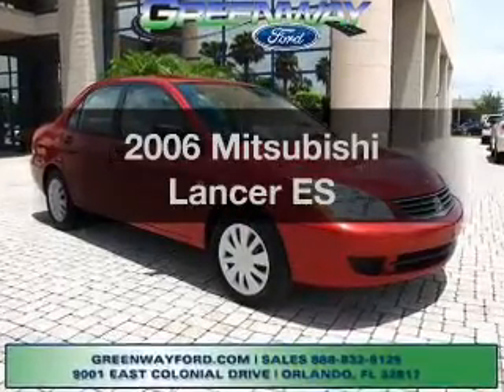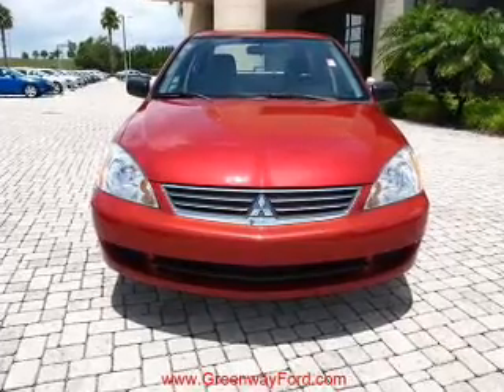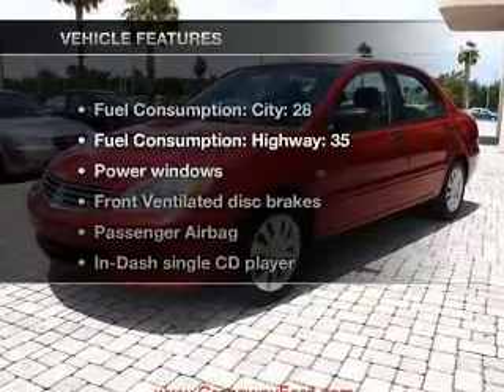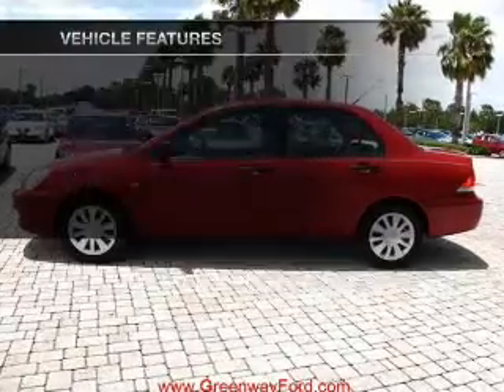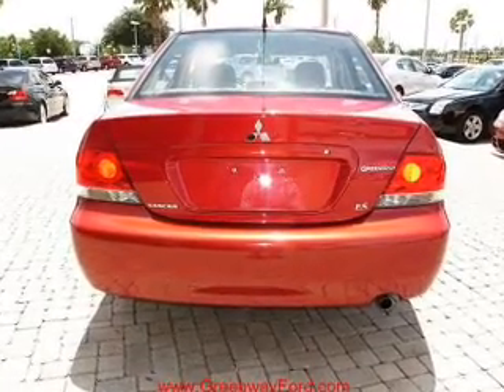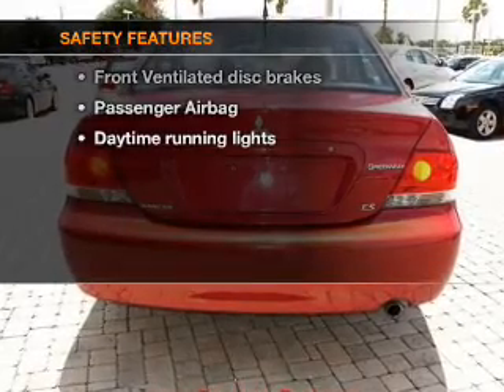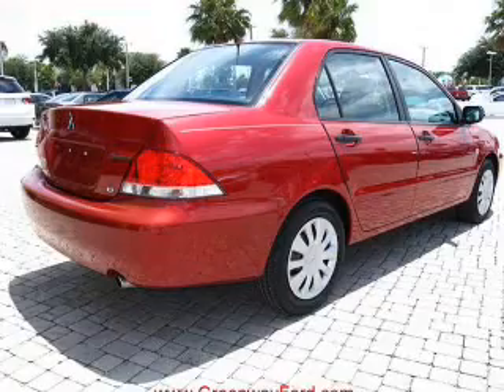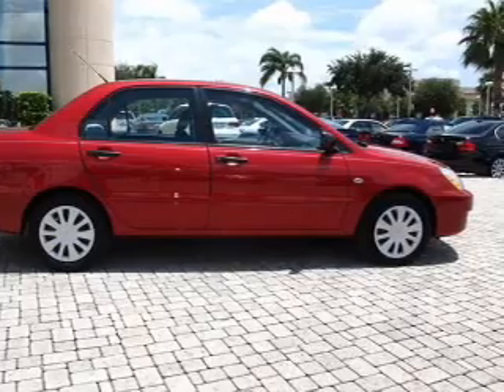2006 Mitsubishi Lancer - Orlando FL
Year: 2006
Make: Mitsubishi
Model: Lancer
Trim: ES
Engine: 2.0 liter inline 4 cylinder 16 valve
Transmission: 4-Speed Automatic
Color: Red
Mileage: 66209
Address:
9001 E Colonial Dr